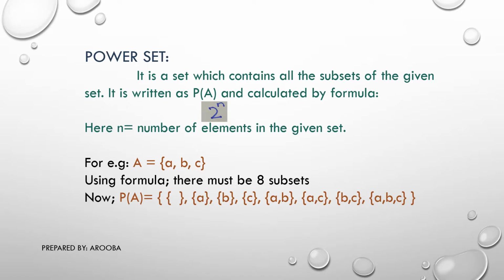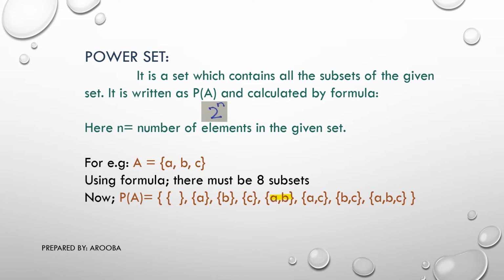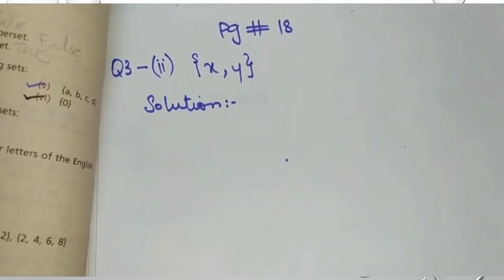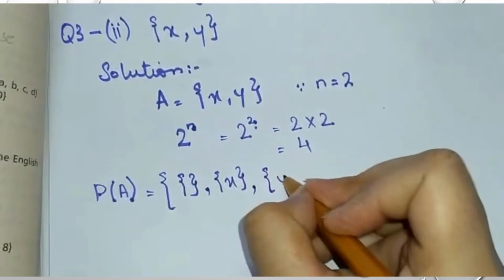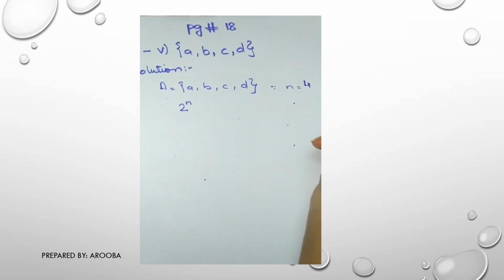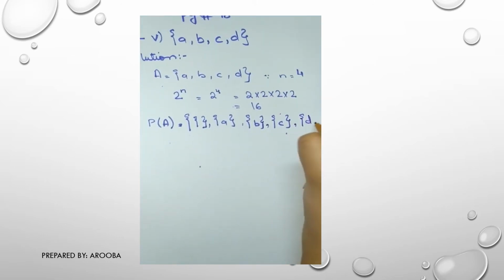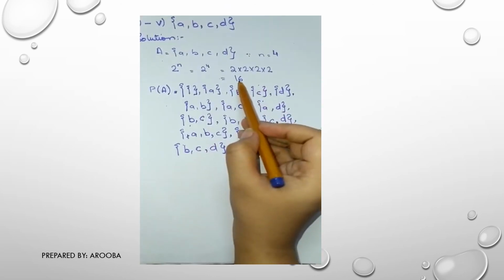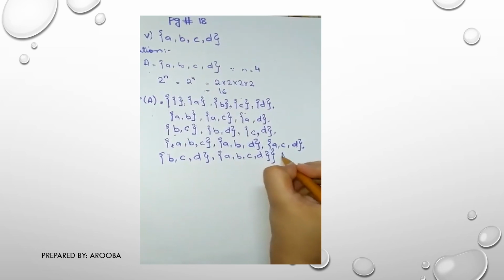LECTURE 2 CLASS 8 OPERATIONS ON SETS